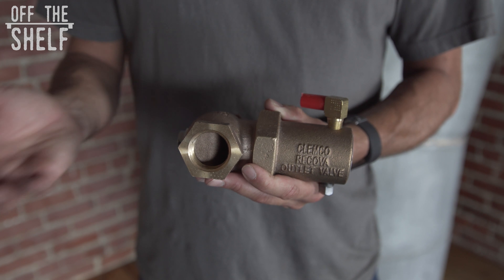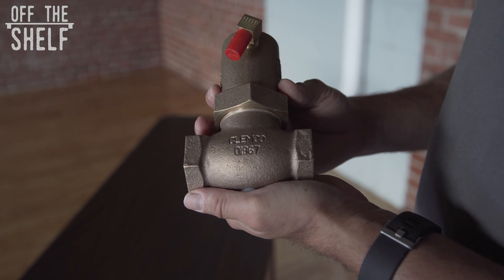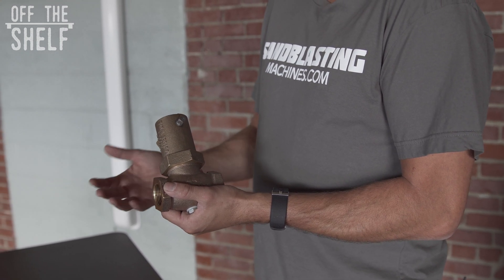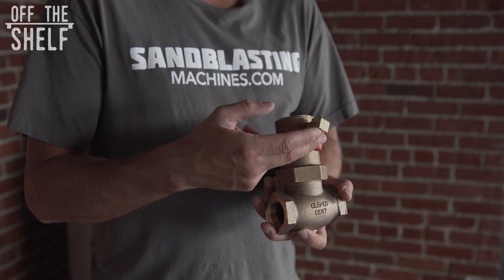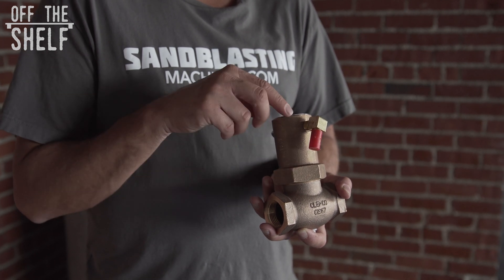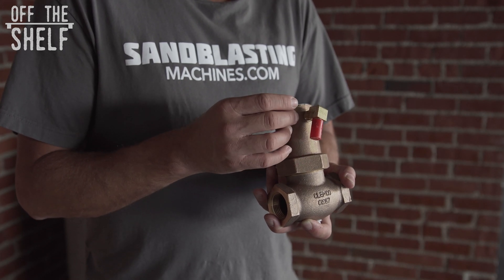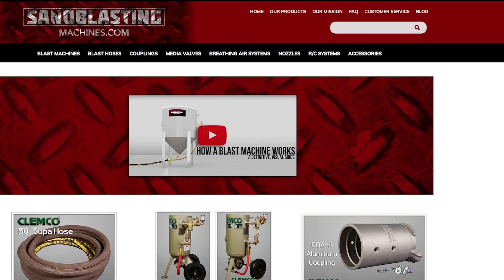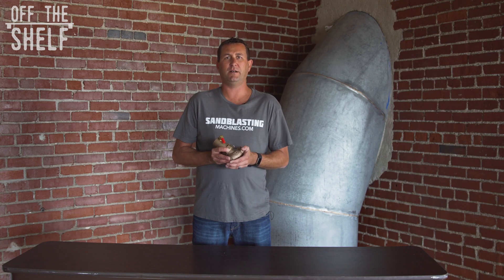Clemco 1 Inch Piston Outlet Valve #01967 | Off The Shelf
Clemco's 1" piston outlet valve is part of the TLR 100 and 300 remote control system for classic blast machines. In this edition, John breaks down the components, specifications, and the role the outlet valve plays in abrasive blasting operation.